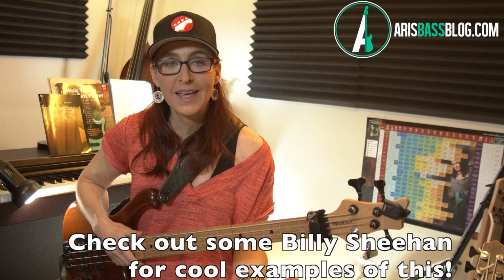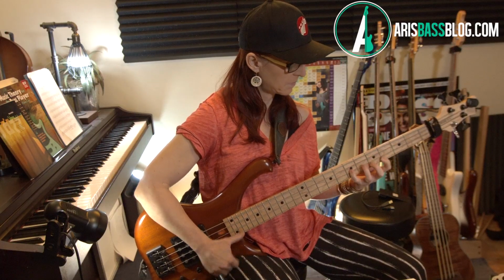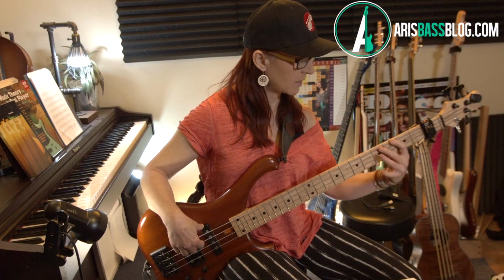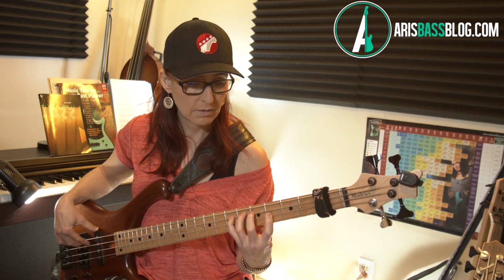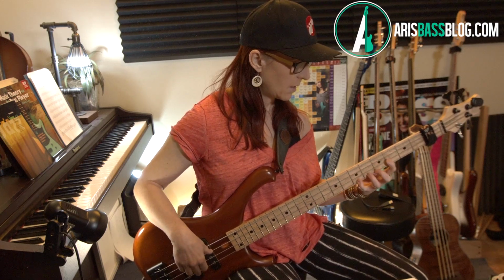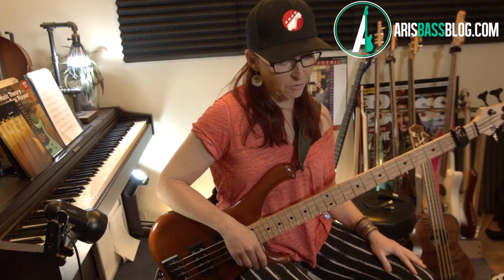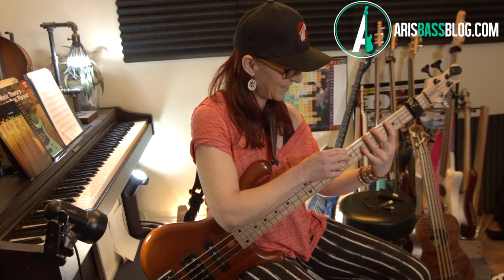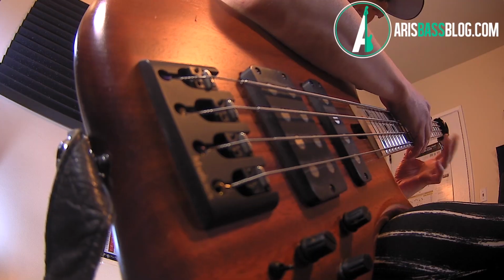Talking Technique: The Speed Lick Trick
Three-note-per-string patterns offer a lot of opportunities for lightning fast licks. In this episode, I'll show you how to get started with the idea of them by practicing a scale all across the bass in speed lick fashion (sextuplets, anyone?).

Then we focus on just two strings and examine moving the downbeats. Enjoy!